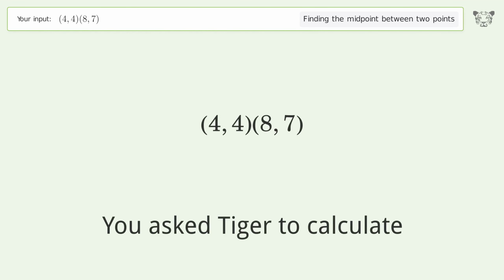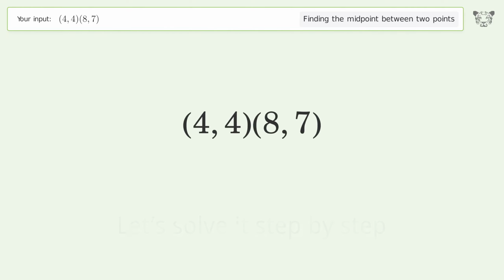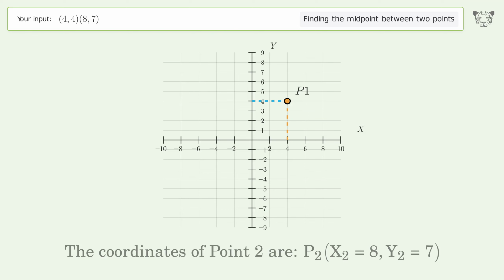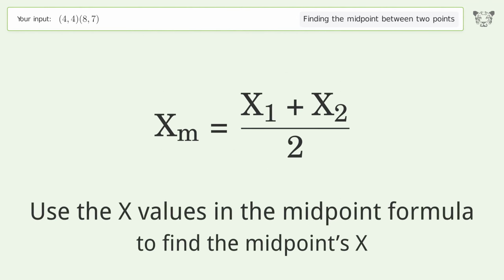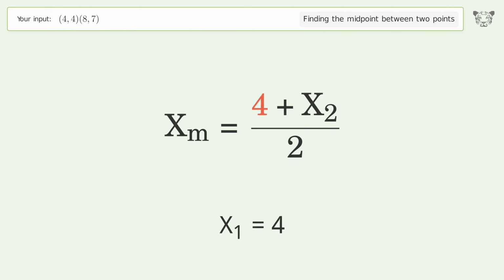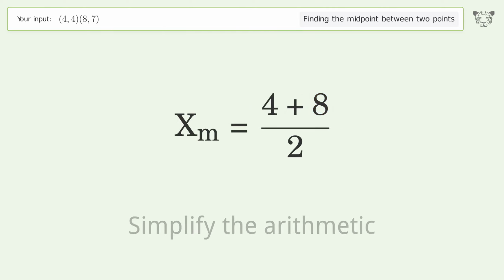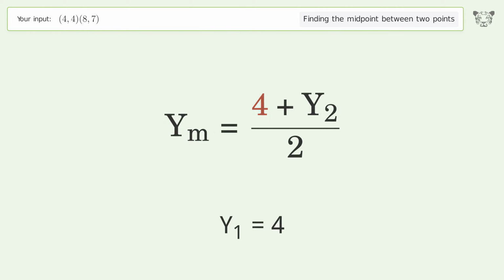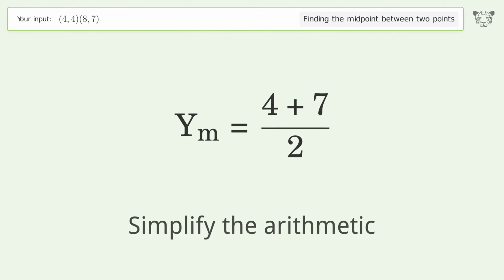Find the midpoint between two points p1 (4,4) and p2 (8,7): Step-by-Step Video Solution